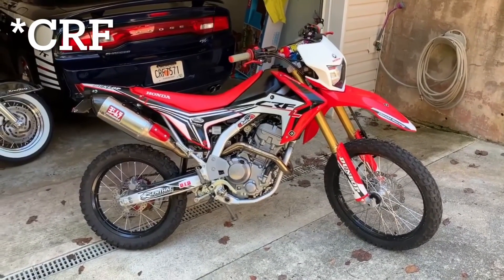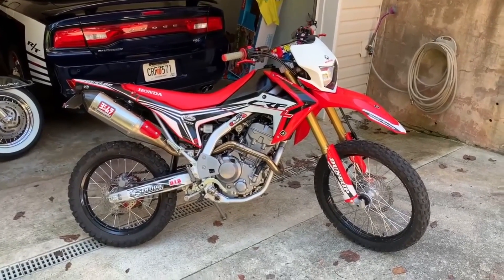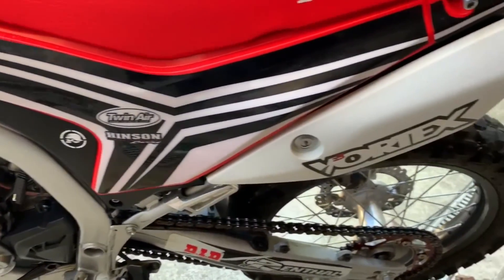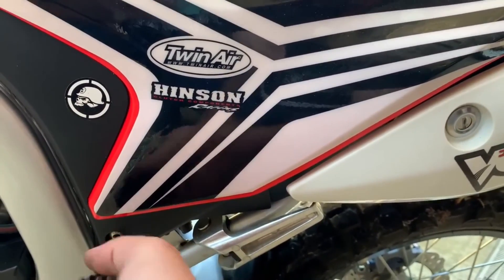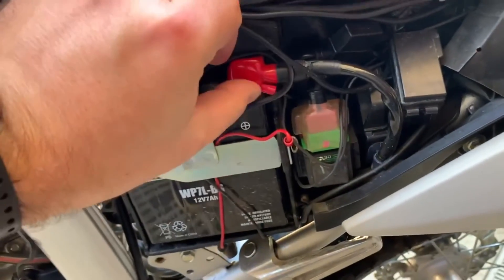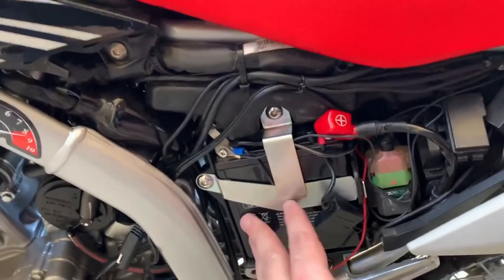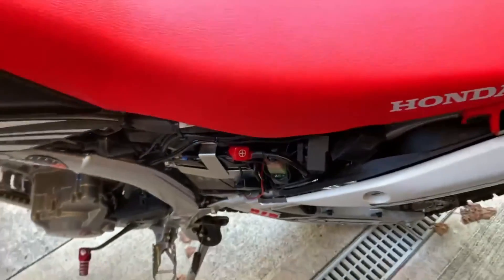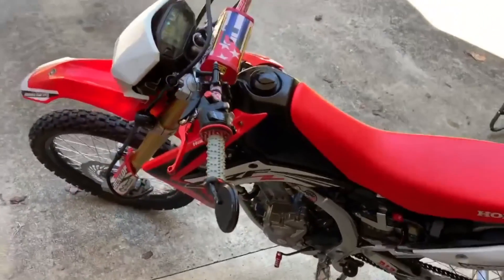Battery Replacement and Wheelies - Honda CRF250L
Alright guys, in this video, we replace the battery in our 2017 Honda CRF250L with a new AGM battery.

2017 Honda CRF250L, 249cc 4 Stroke

🔻 PARTS! 🔻

🔻 CERAMIC COATING!!! 🔻

SEND STUFF TO:
Jordan Reece
3001 Athens Hwy.